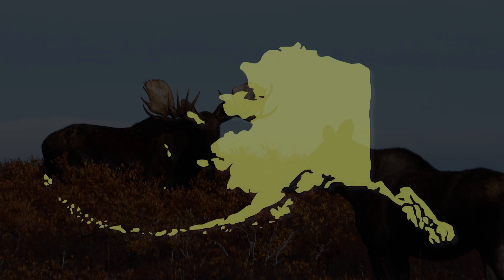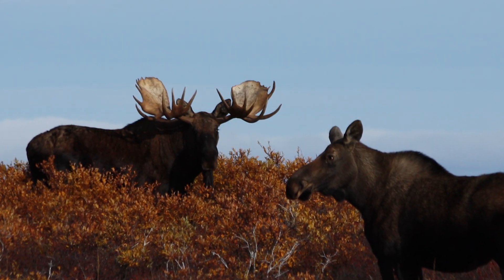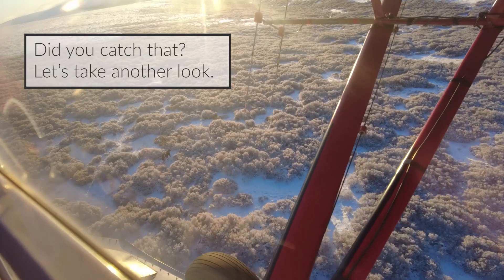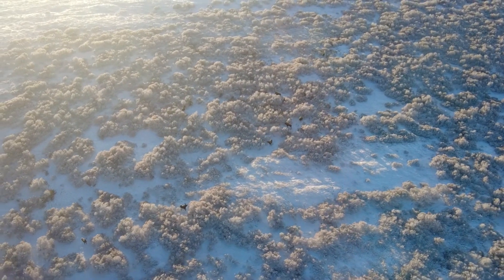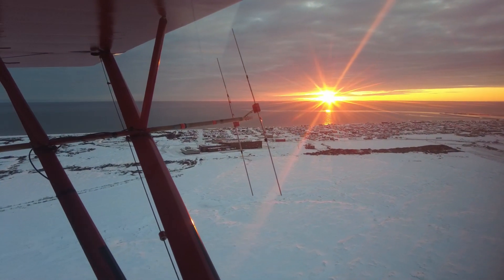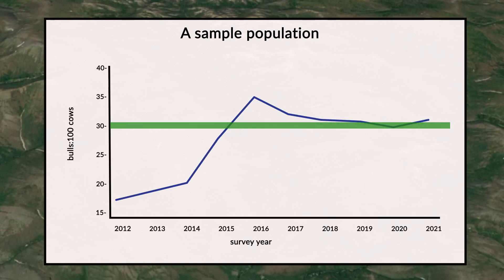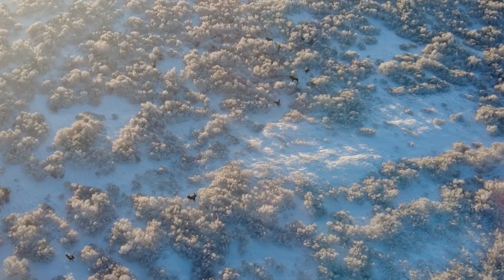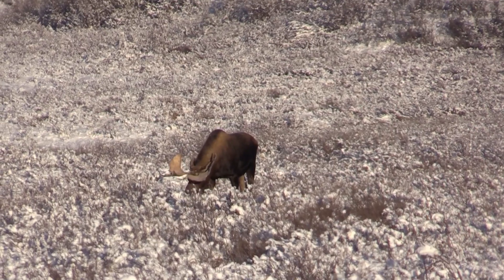Moose Survey in Northwest Alaska, Working for Wildlife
Working for Wildlife videos explore the exciting work of biologists and other wildlife professionals at the Alaska Department of Fish and Game. This video shows how we do moose surveys in northwest Alaska. ©ADF&G